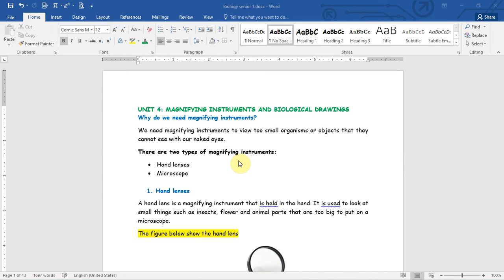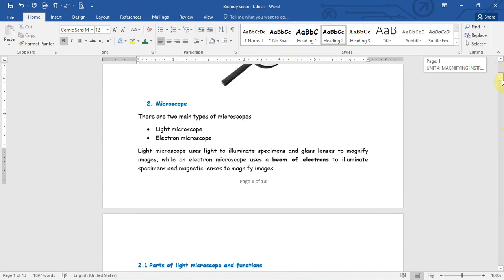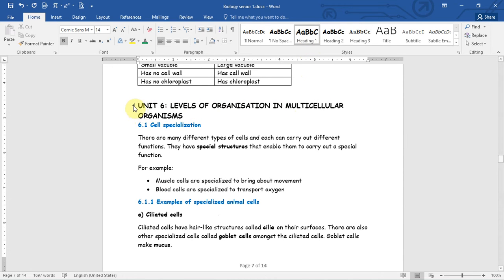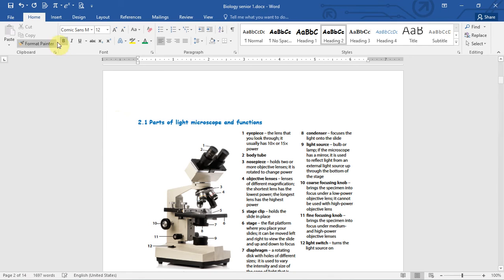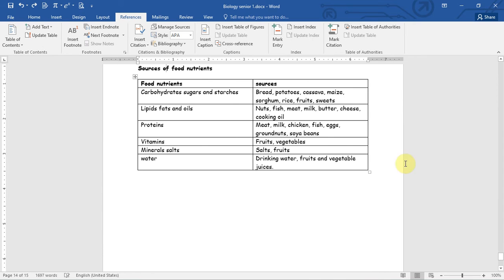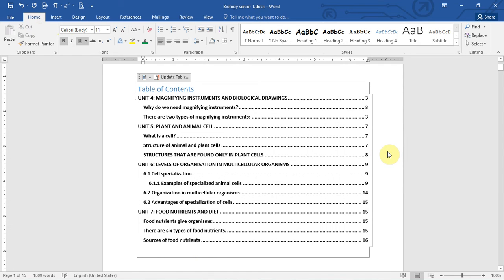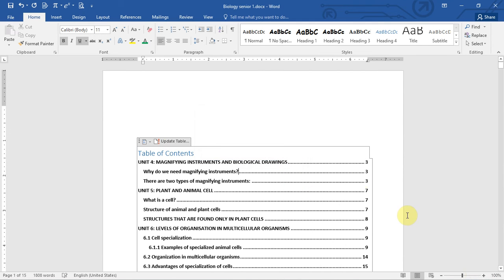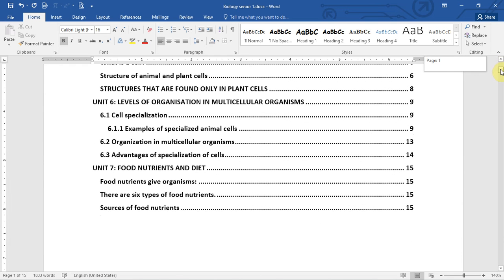Microsoft word: How to create table of content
Create Table of content in Ms Word
Familiarize yourself with headings.
Go to home tab, in the section of Style.
We use headings to create topics and subtopics, chapters and subchapters, Units and subunits. All these helps us to create the table of content that facilitates reader to navigate through the whole document effectively.

After creating headings, create table of content by clicking reference and then set either automatic  table of content, or set it manually.
You can also update your table of content by clicking Table of content and then update